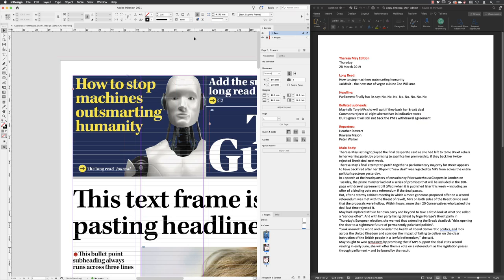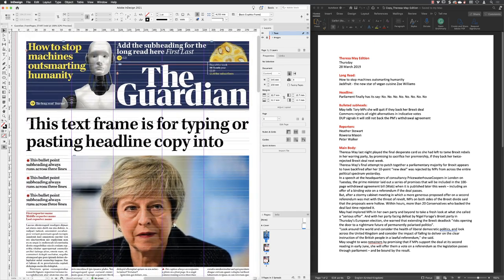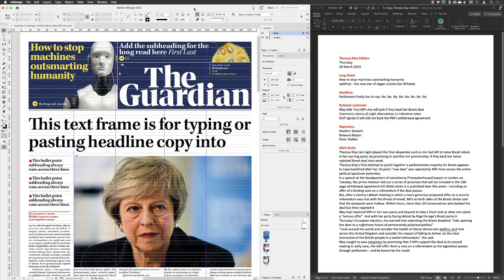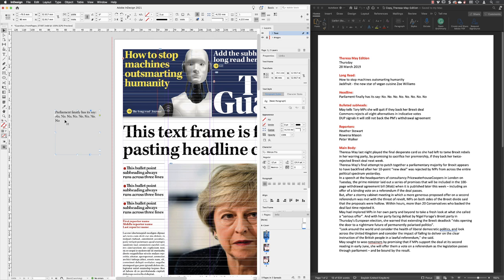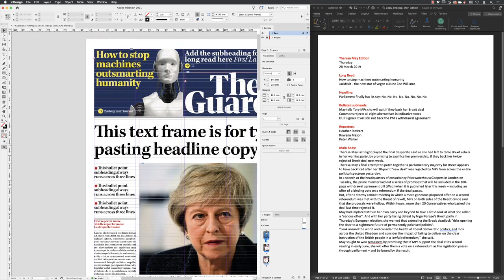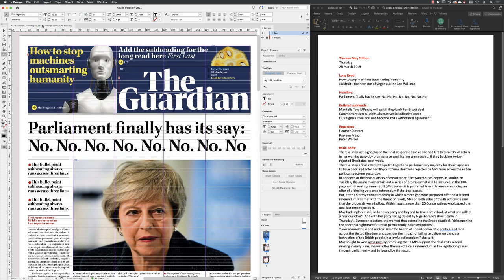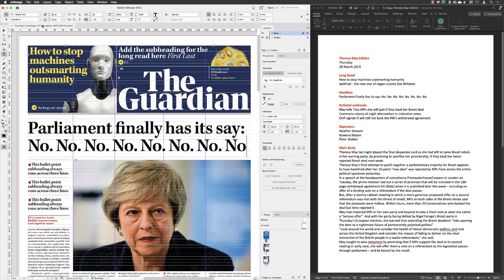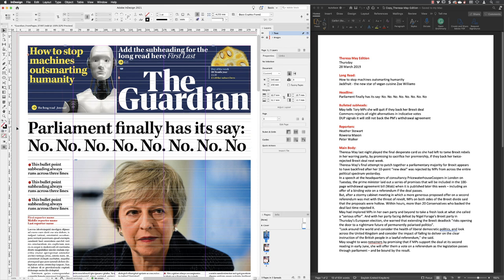02-05: Paste Text